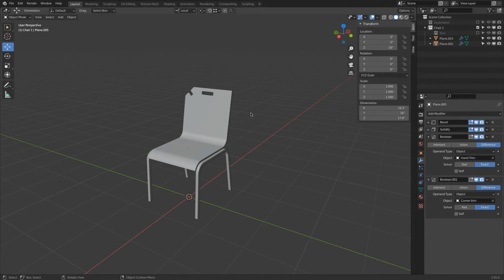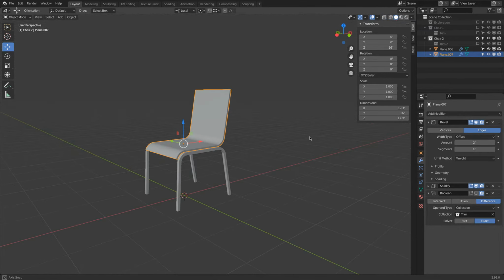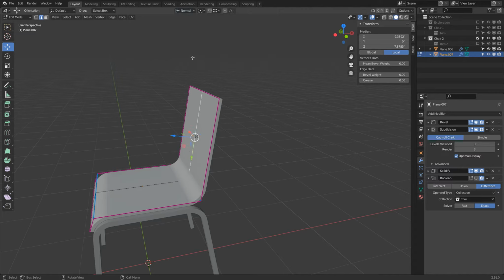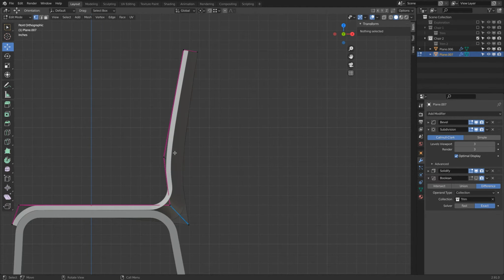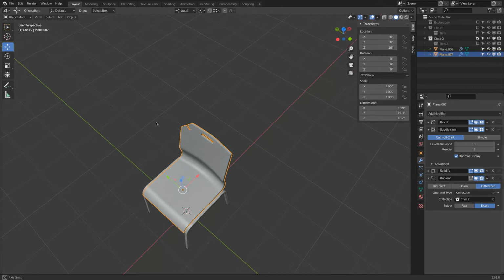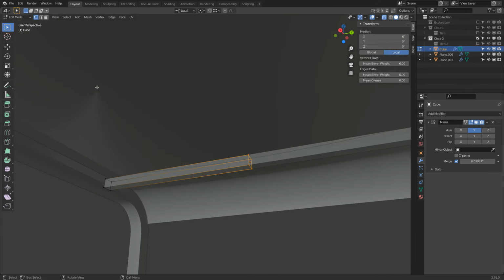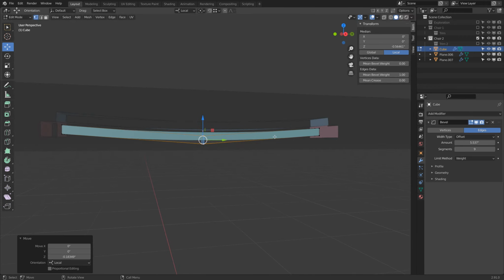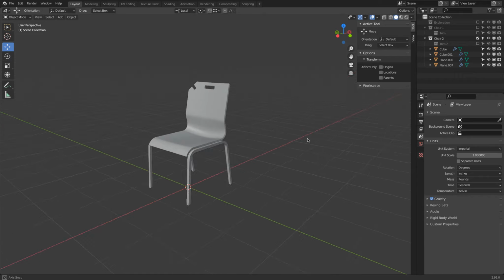Bent Plywood Chair 2 Curved Study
In this video I will introduce you to subdivision surface modeling.